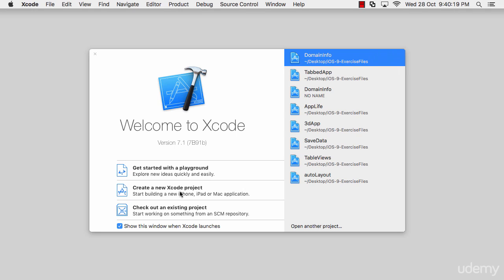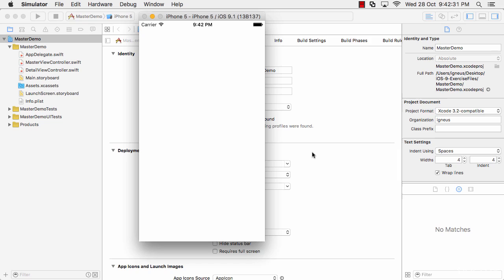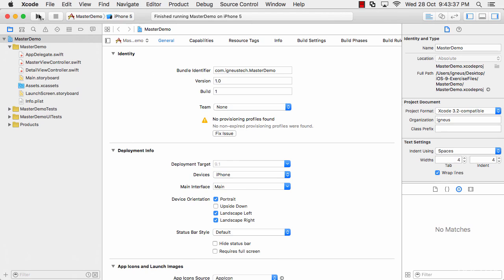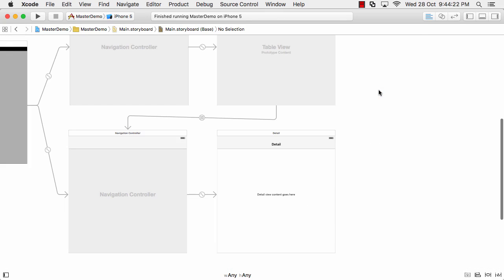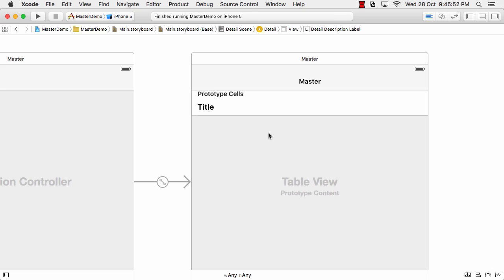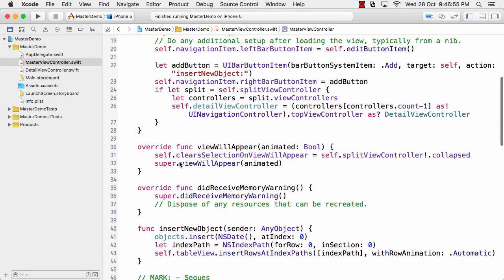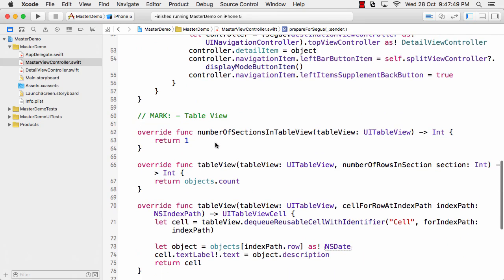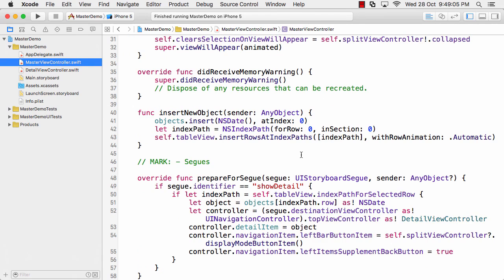001 Simple notes App Basics